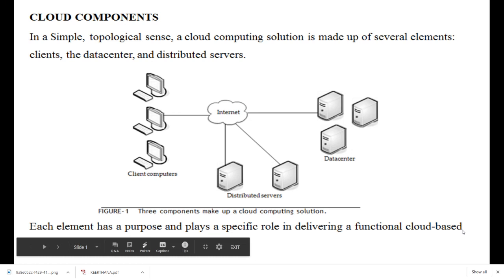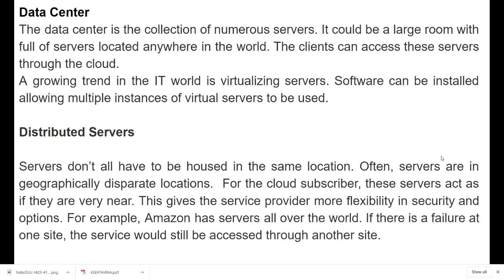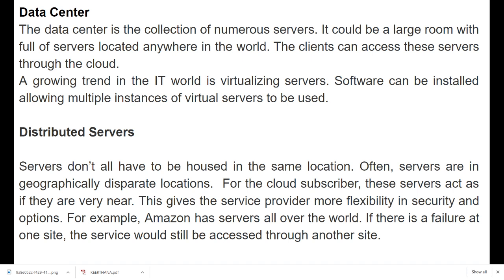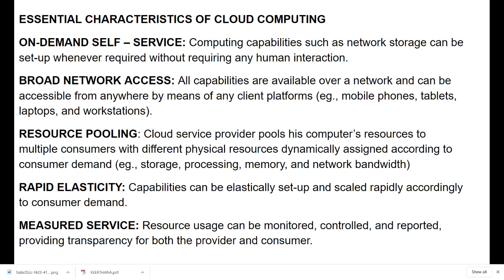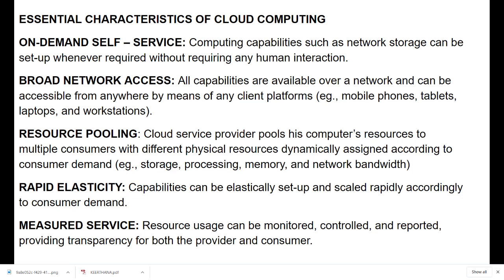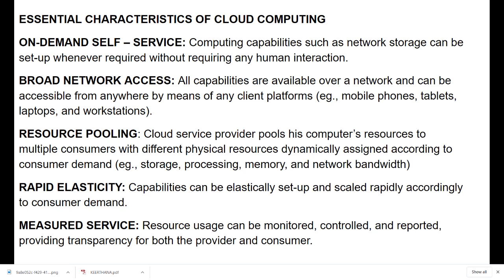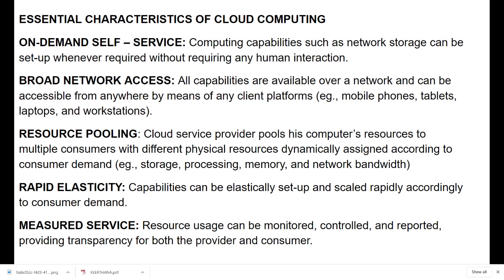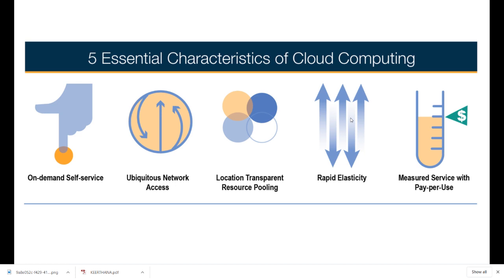Cloud Components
Cloud Components and essential characteristics of Cloud Computing